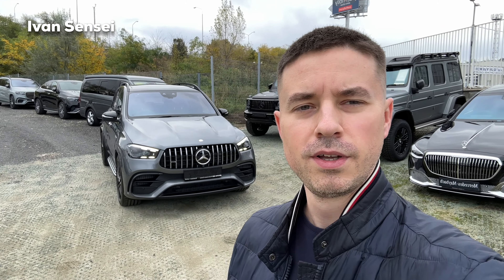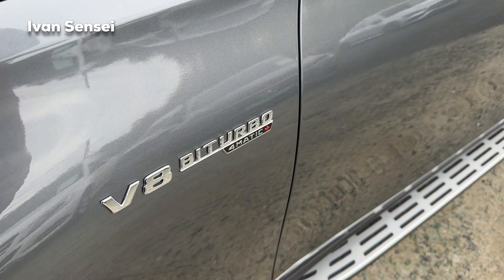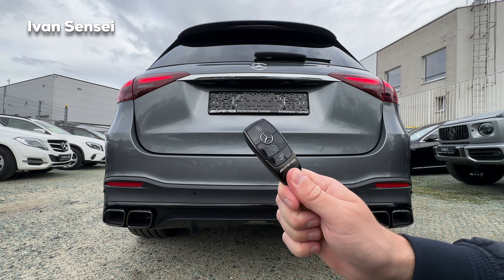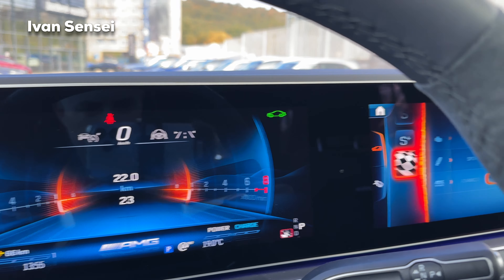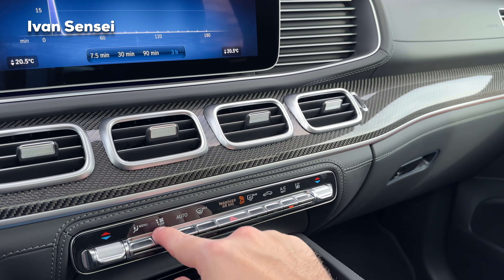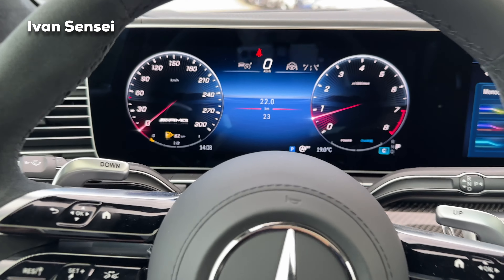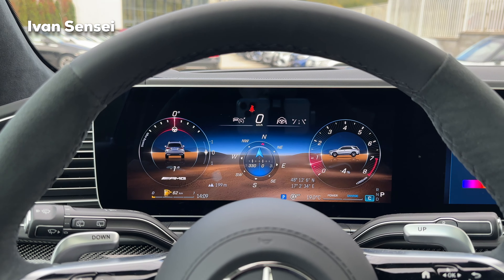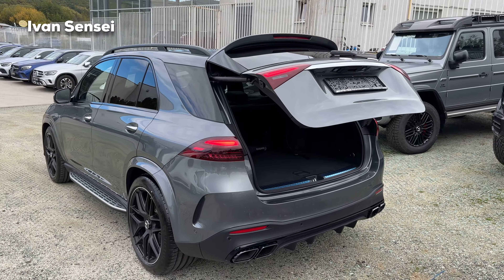2024 MERCEDES AMG GLE 63 S NEW FACELIFT BRUTAL SUV V8 Sound FULL In-Depth Review Exterior Interior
In this video you will see 2024 MERCEDES AMG GLE 63 S NEW FACELIFT BRUTAL SUV V8 Sound FULL In-Depth Review Exterior Interior in 4K!